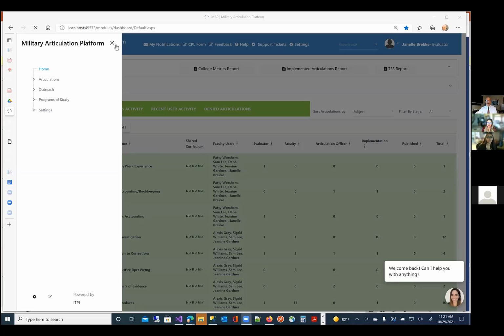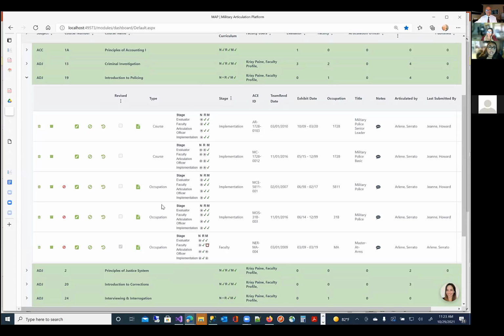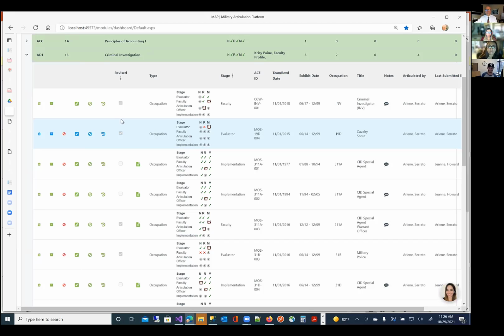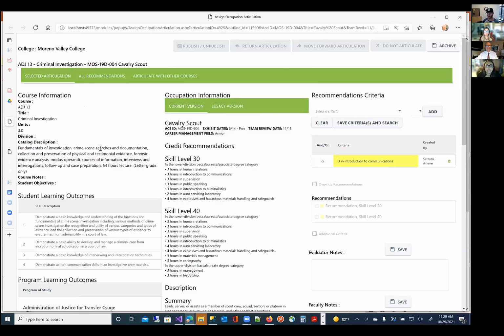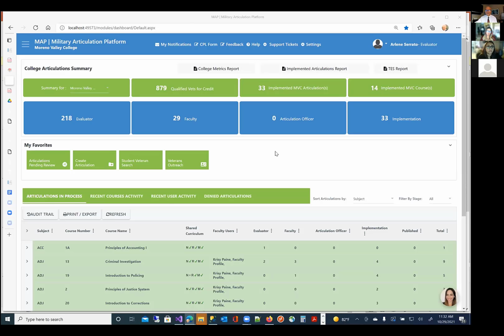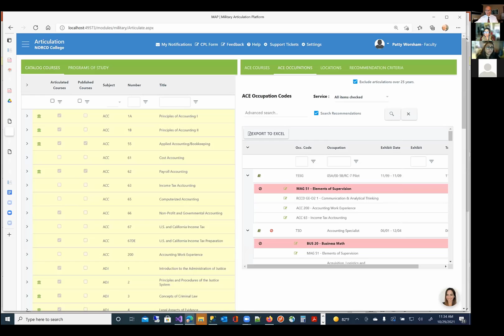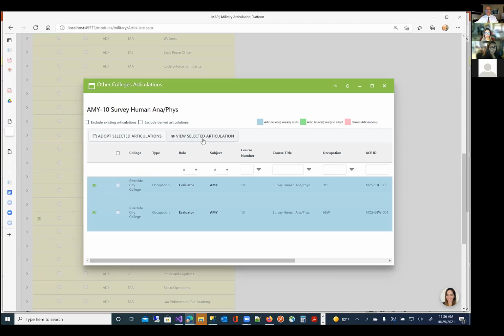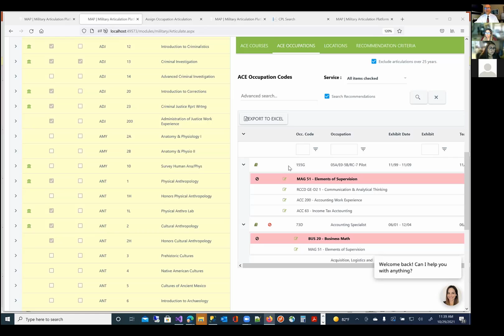MilCPL Summit 2021 – Breakout Room 201 – Session 3 – Let’s Articulate Some Courses at Your College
11:20-11:40 Let’s Articulate Some Courses at Your College:  Pedro Campos, ITPI, Janelle Brekke, Norco College, Arlene Serrato, Moreno Valley College